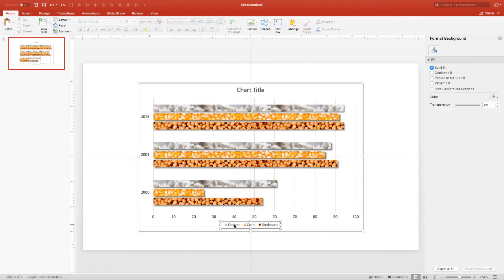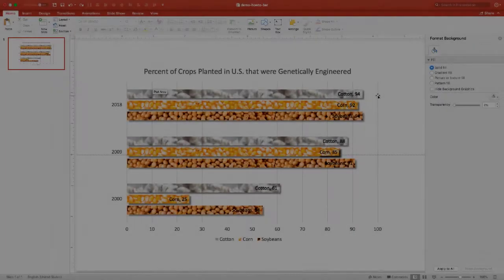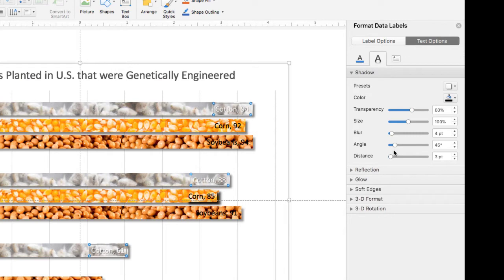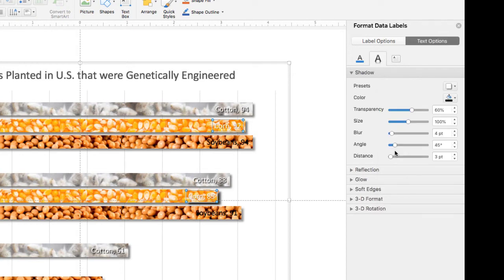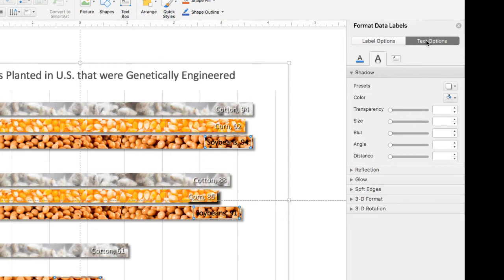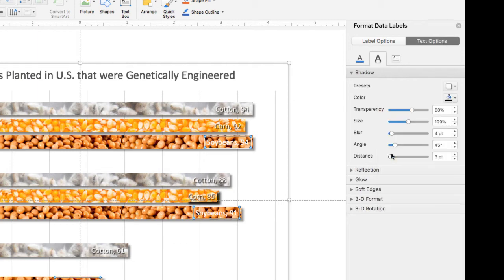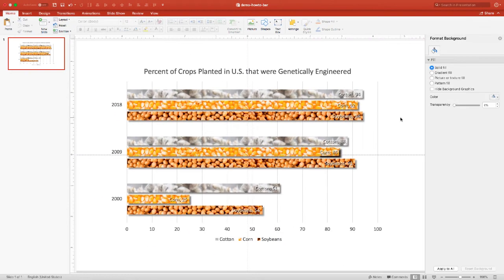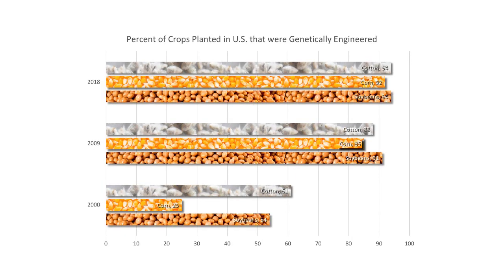Creative Bar Charts - Data Labels